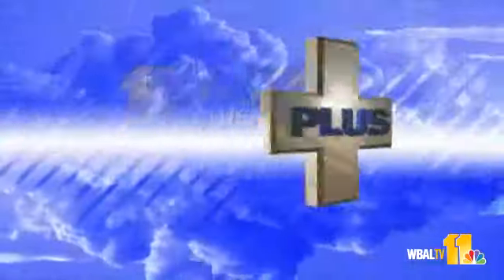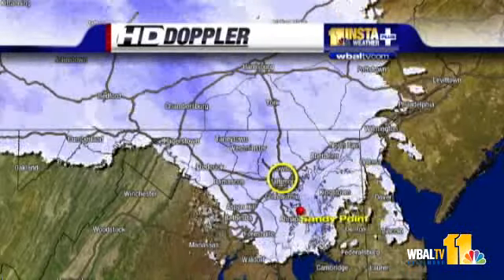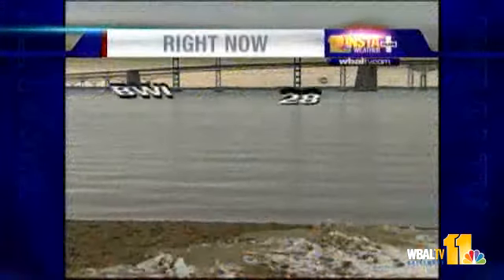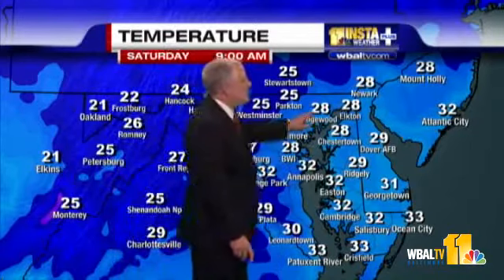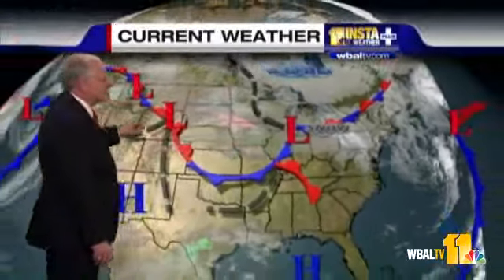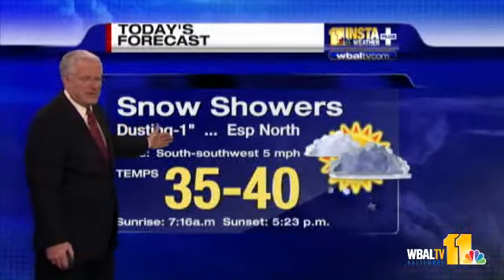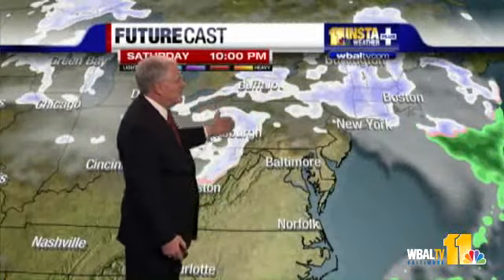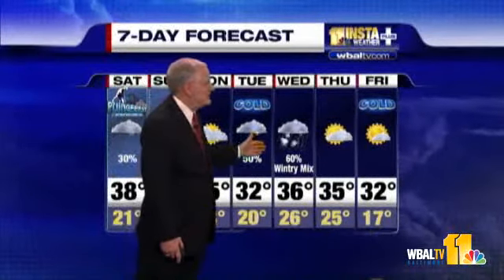John: Plungers May Face Flurries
John says the Polar Bear plungers may face flurries today.  As for next week, snow is definitely in the forecast.